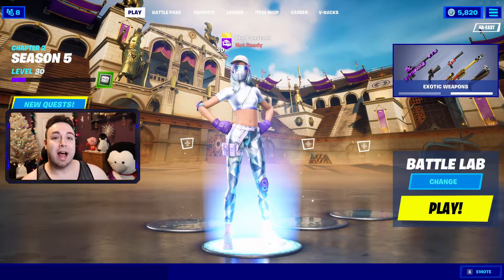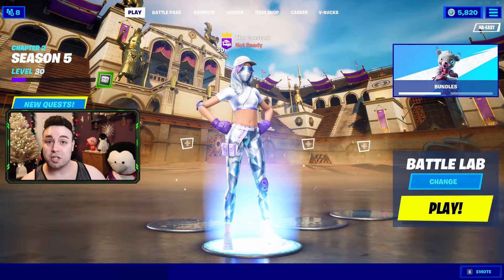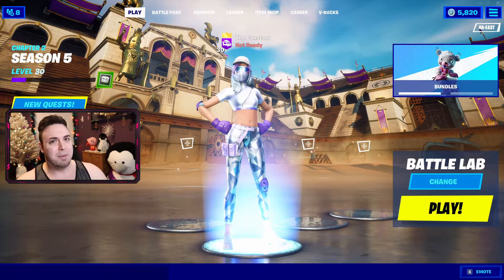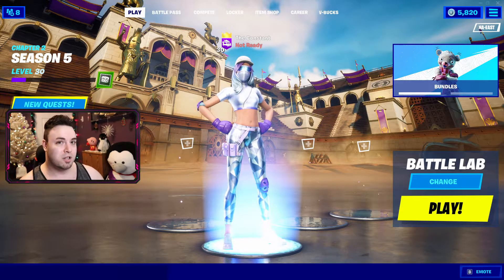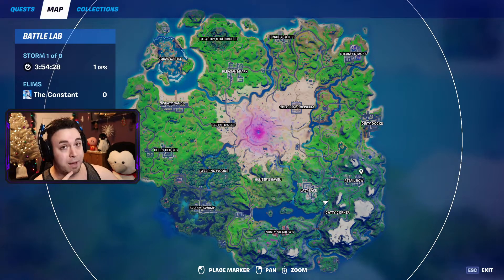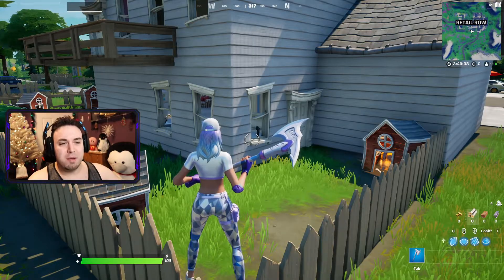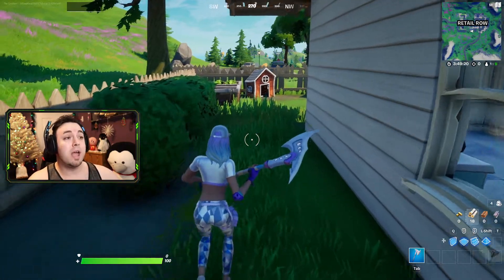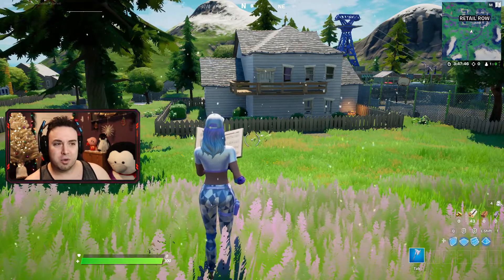Destroy Dog Houses in Fortnite! 🐕 (Dog House Locations!)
👉 YouTube.com/TheConstant 👈

Tuesday: Playing with Friends or Arena (Alternates Biweekly)
Sunday: Variety Games

In this video I show you where the best location to destroy dog houses is in Fortnite! The best place to destroy dog houses is Retail Row, on the right side of the Fortnite map. This challenge is one of the new Season 5 Week 2 challenges! In Retail Row you can find six different dog houses to destroy but keep in mind you only have to destroy three to complete this challenge! The Doggo NPC character is found in Retail Row and his house is by far the best location for this challenge! Watch the video to find where Doggo lives so you can easily destroy three dog houses and earn easy XP!